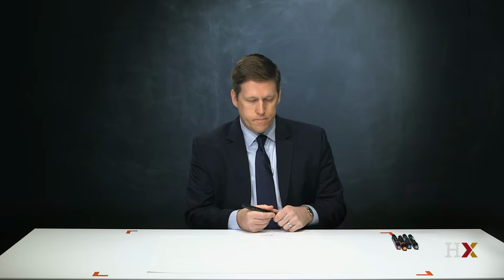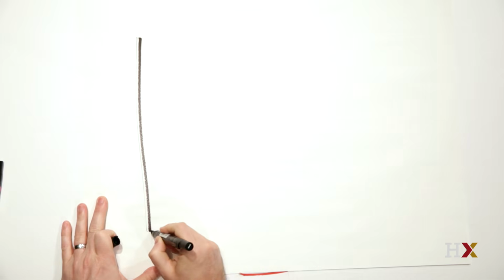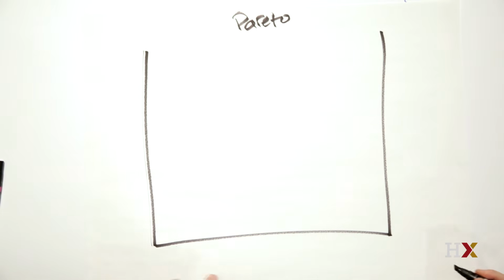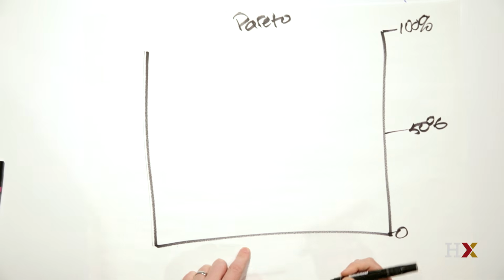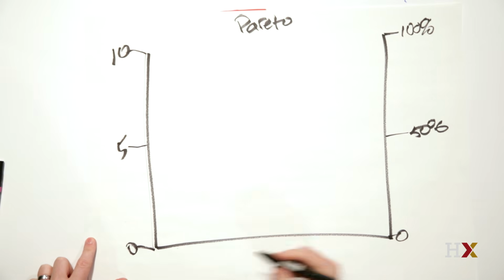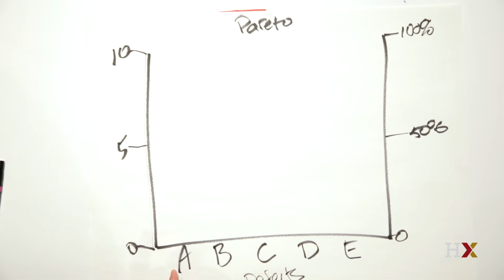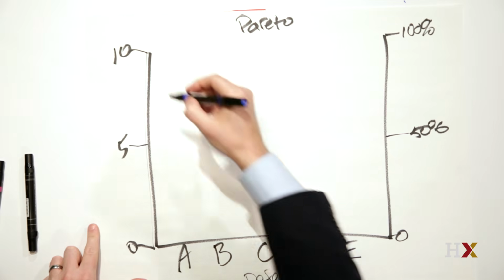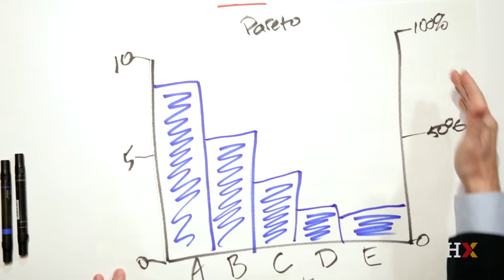How to use a Pareto chart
From our free online course, “Practical Improvement Science in Health Care: A Roadmap for Getting Results”:

A Pareto diagram is a type of bar chart in which the various factors that contribute to an overall effect are arranged in order according to the magnitude of their effect. This ordering helps identify the "vital few" — the factors that warrant the most attention. Using a Pareto diagram helps a team concentrate its efforts on the factors that have the greatest impact. It also helps a team communicate the rationale for focusing on certain areas.Use this tool when you’re trying to identify which factors or items within a system warrant the most attention. You can then focus on those factors or items when you begin your improvement work.

HarvardX empowers the faculty of Harvard University to create high-quality online courses in subjects ranging from computer science to history, education, and religion.